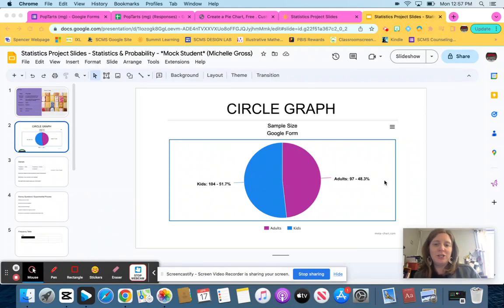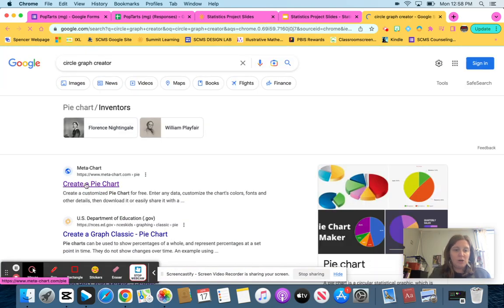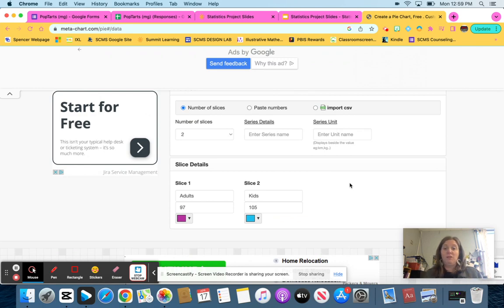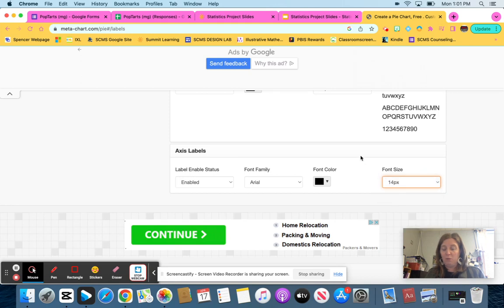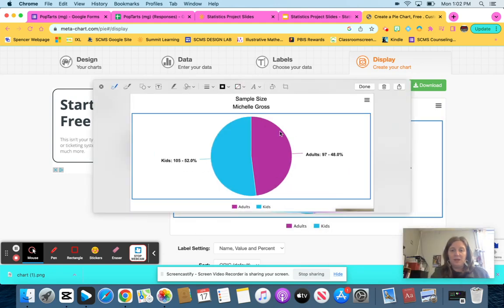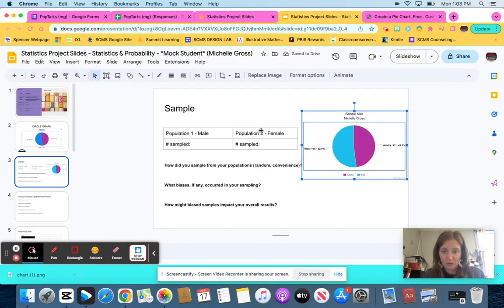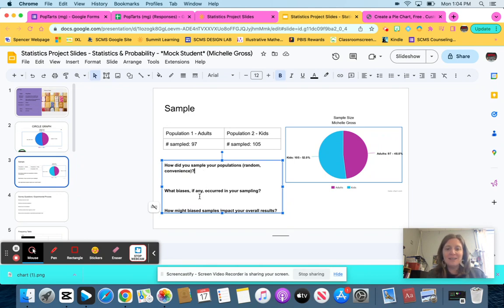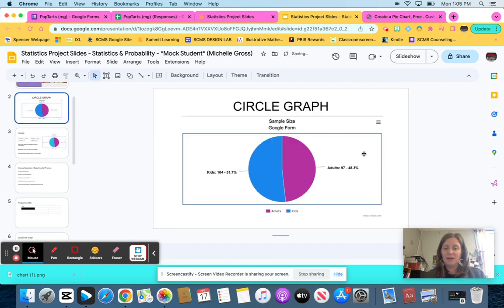Circle Graph (Pie Chart) How to Video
This video shows you how to create a circle graph.